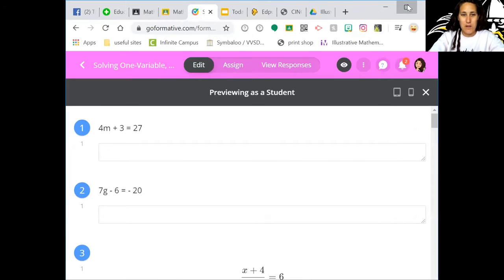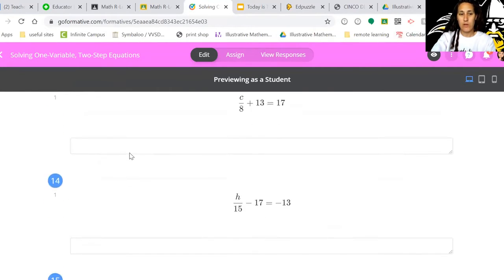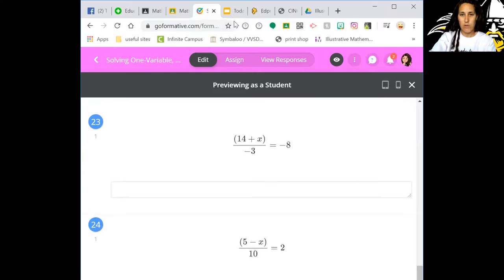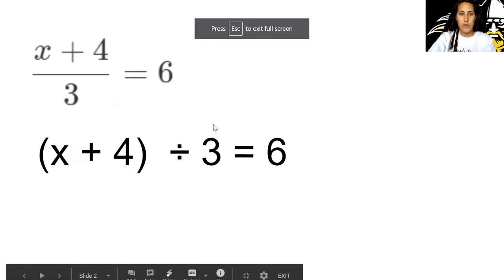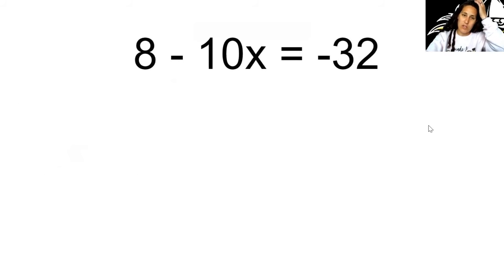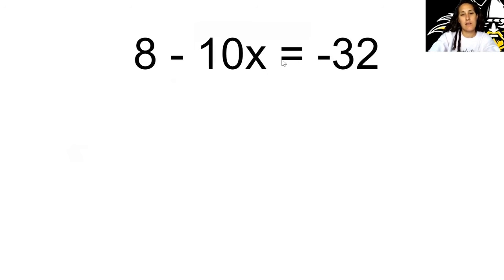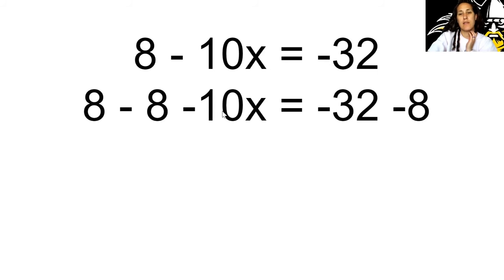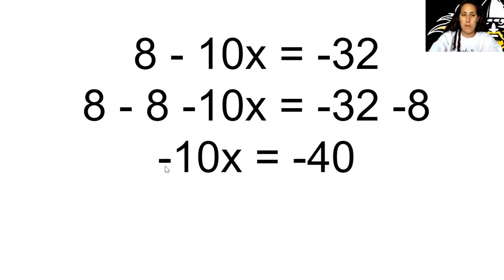remote learning day 17